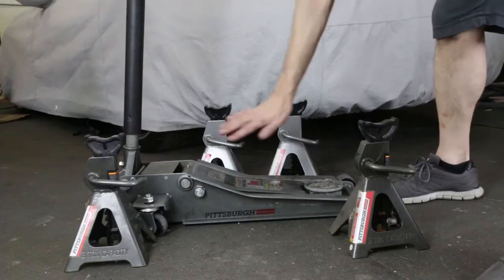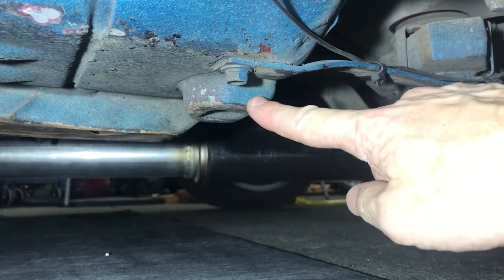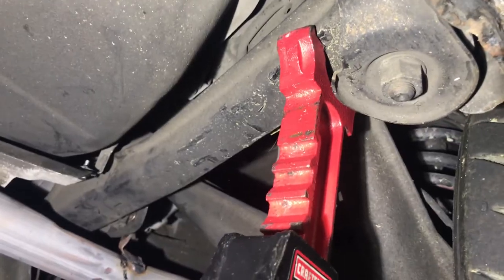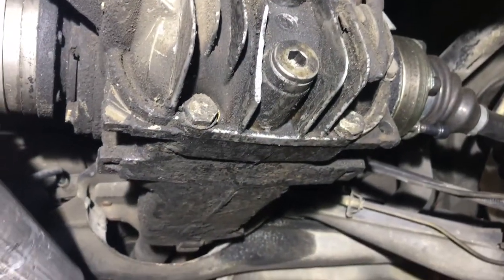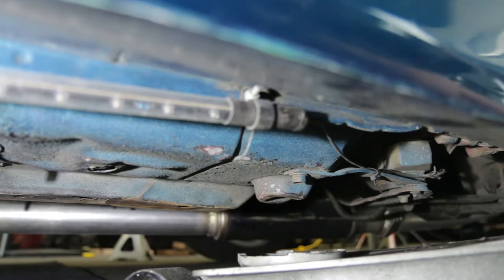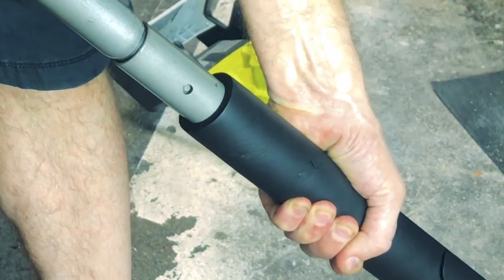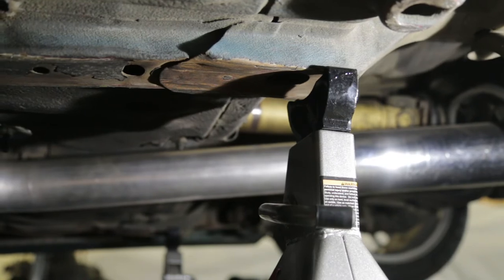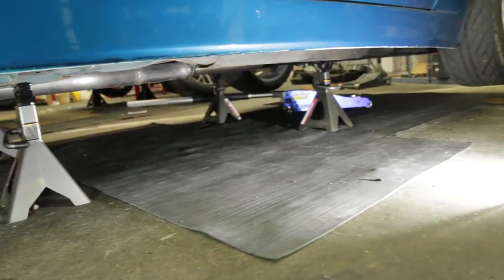How To Use A Hydraulic Jack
This is the next in a series of "how to" tutorials for beginners. I'm covering all the basics, so don't be afraid to get your feet wet!

SAFETY FIRST! PLEASE TAKE YOUR TIME AND UNDERSTAND WHAT YOU'RE DOING.

I show you:
*How to select a jack point
*What are some wrong jack points
*How to place your jack stands,
*How to jack up one wheel
*How to jack up one end of the car
*How to jack up the back of the car
*How to jack up all 4 wheels

►Recommended 3 Ton Hydraulic Jack

► Recommended 3 Ton Jack Stands